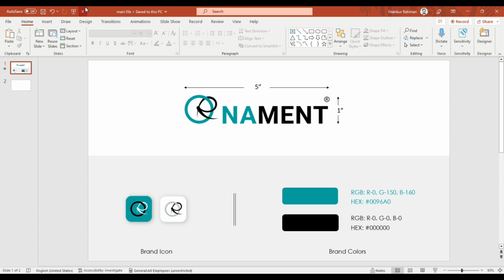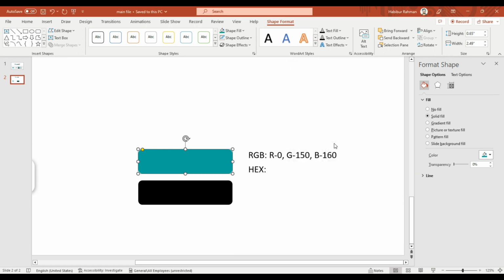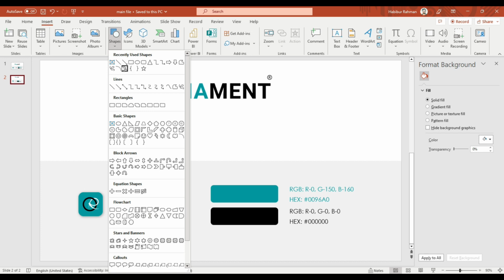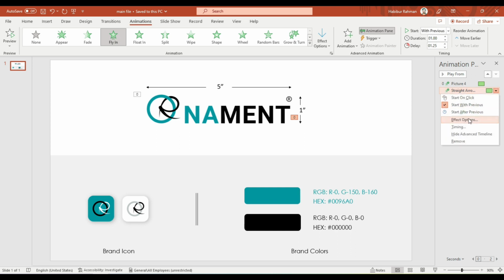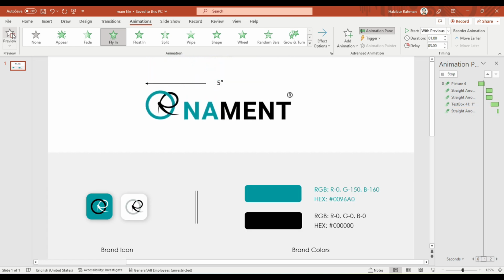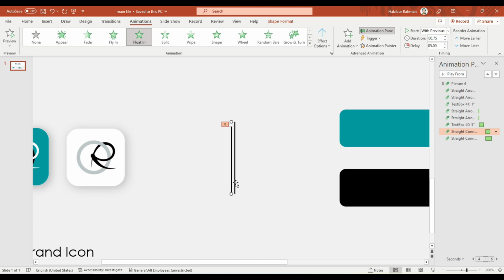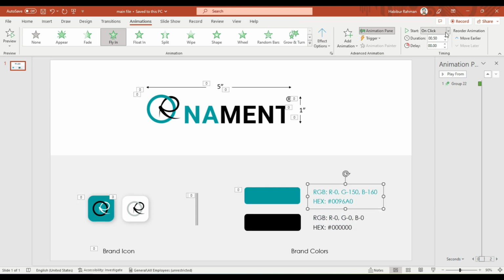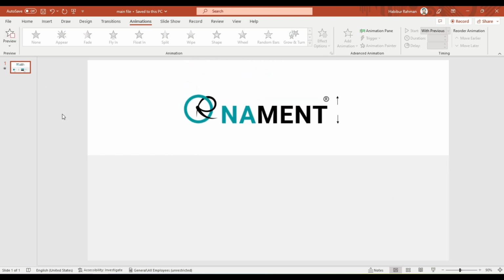Microsoft PowerPoint presentation slide animation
In this Microsoft PowerPoint presentation slide animation tutorial you will learn about something Fly in and Float in animation. this is a full slide animation tutorial. You will be able to learn detail about Fly in and Float in animation option.
If you see this tutorial carefully it is confirm that, you will be able to know the MicrosoftpowerPointanimation. You can visit all of my recent tutorial by checking the link Given below.